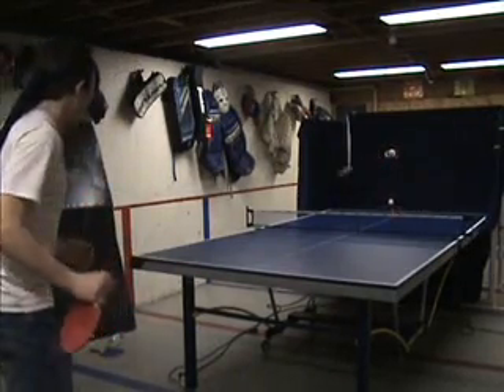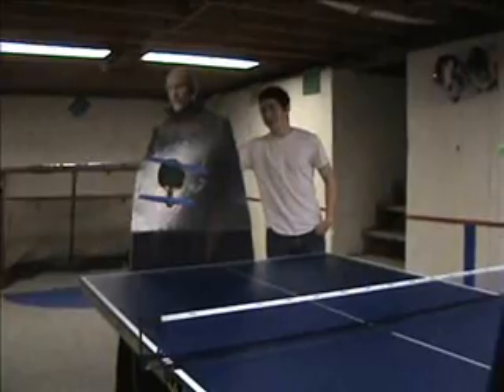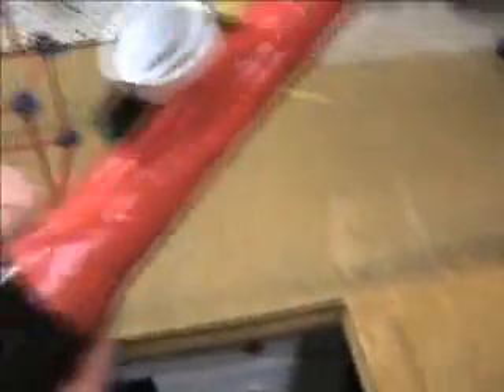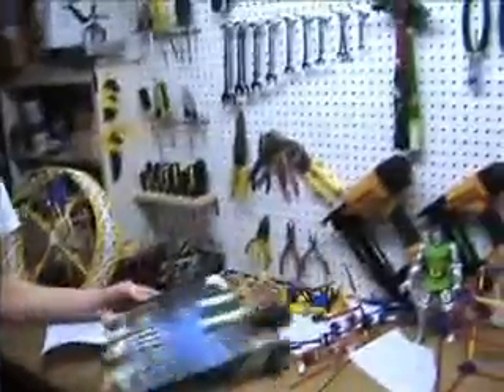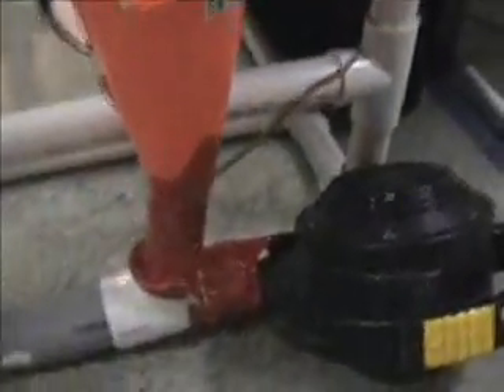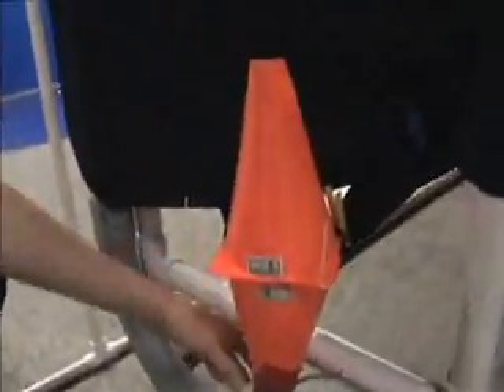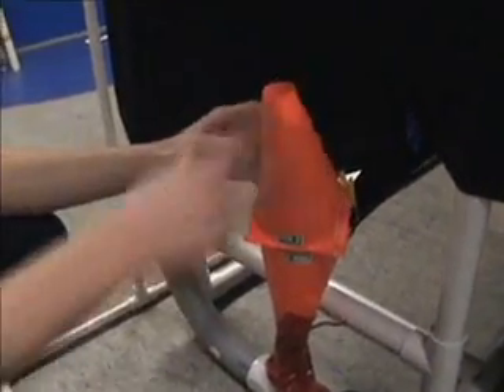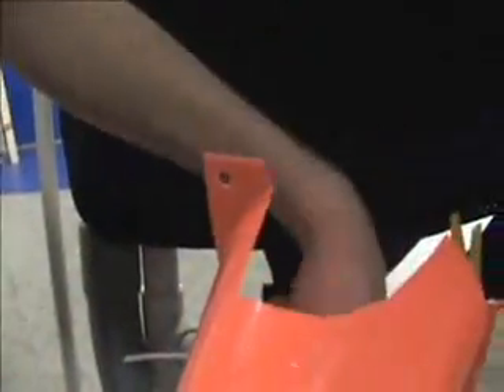Ping Pong Ball Launcher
The actual description and display of the machine starts at 3:04. This was done as a physics project.